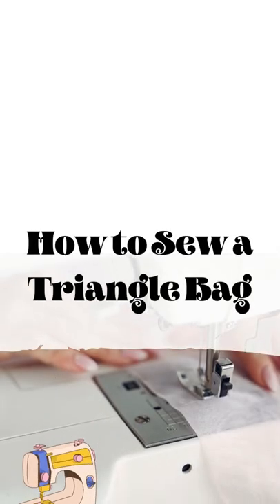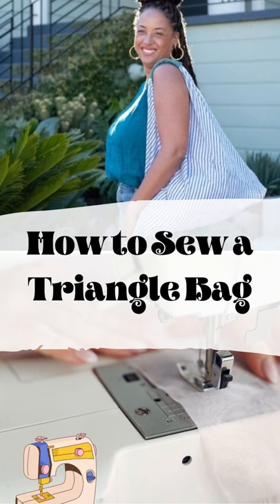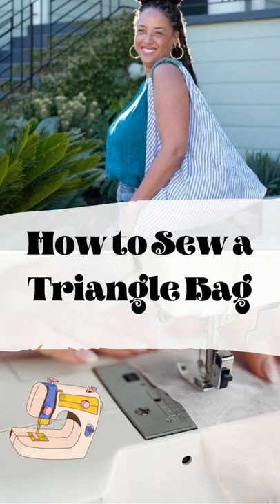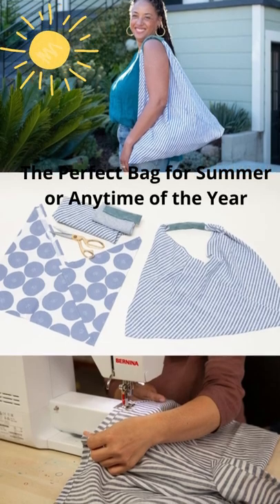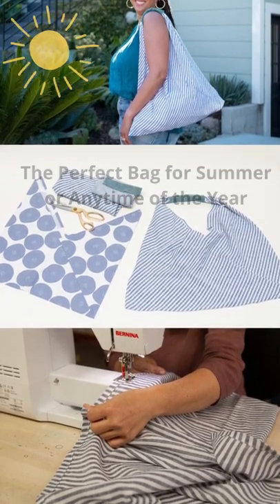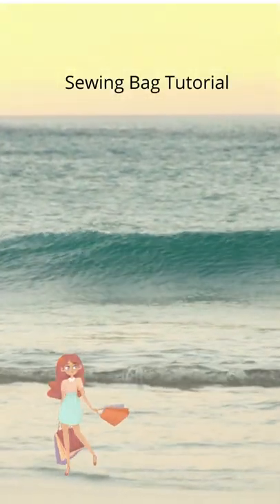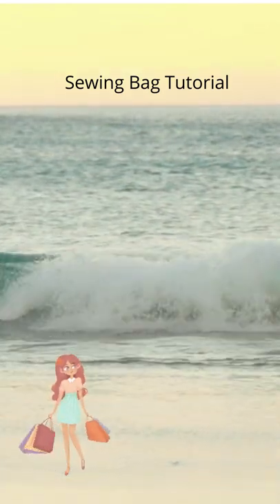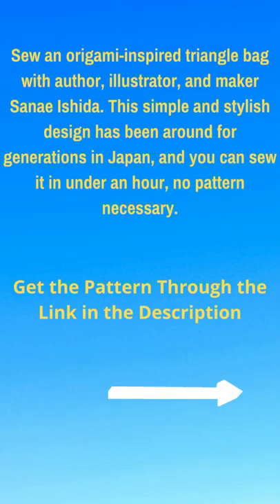How to Sew the Triangle Bag! Sewing Pattern Tutorials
Helpful Crochet Books